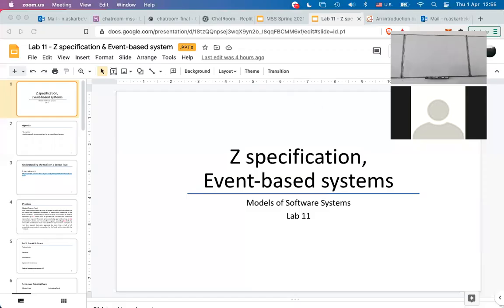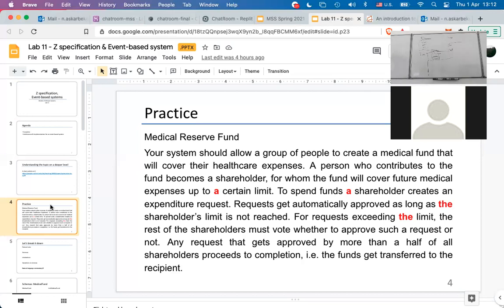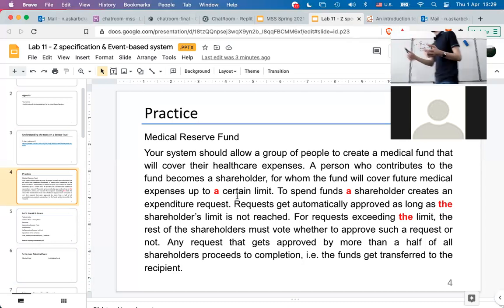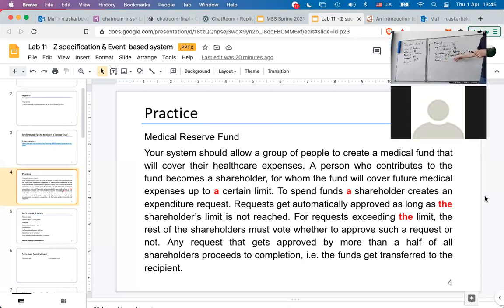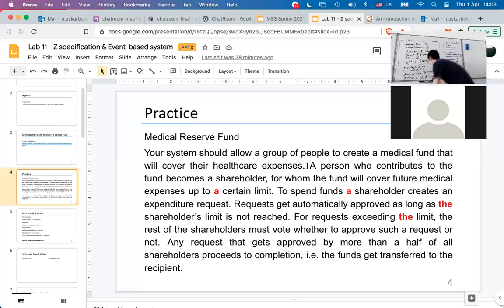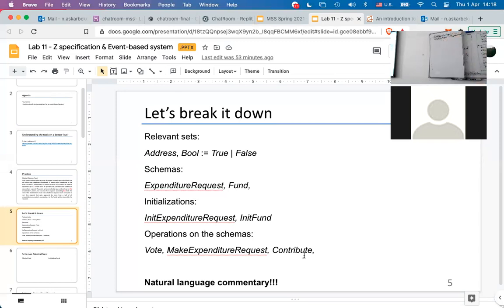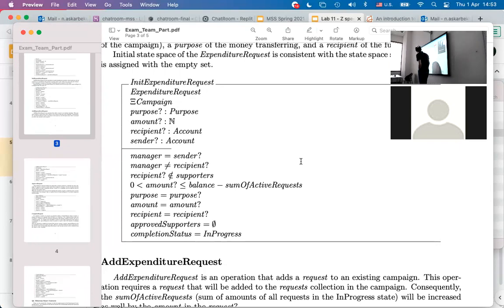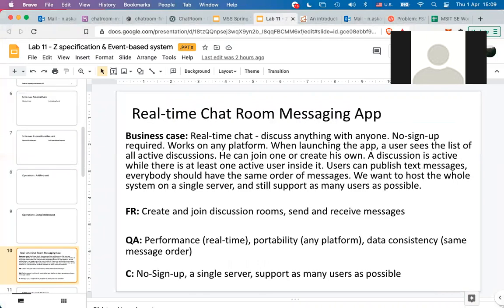Lab 11 - Z specification, MSS S21